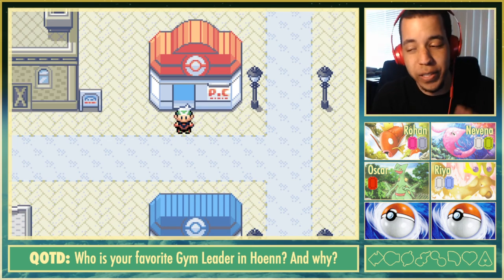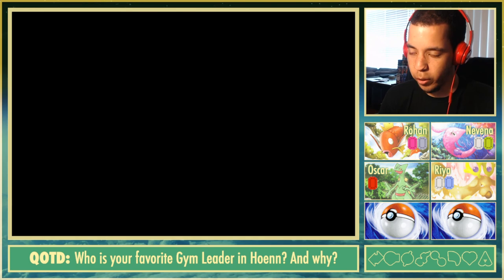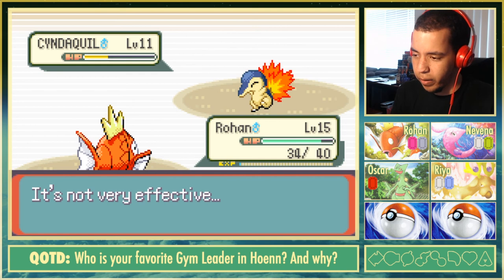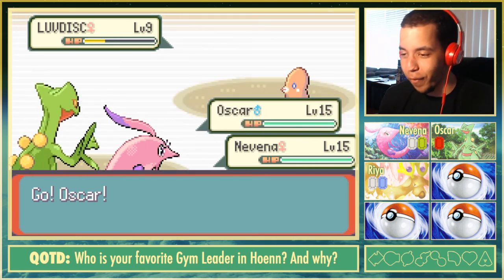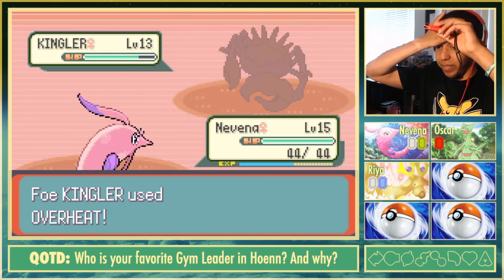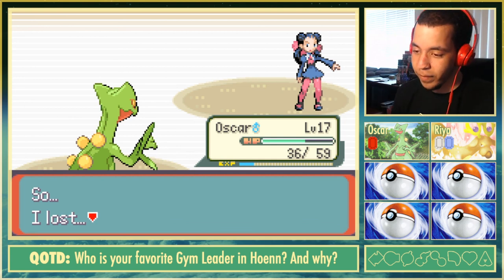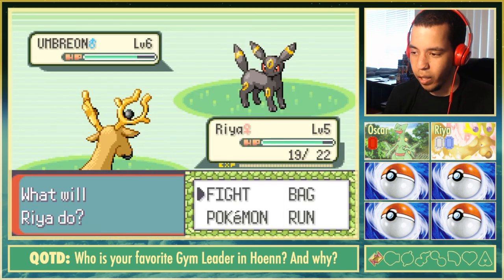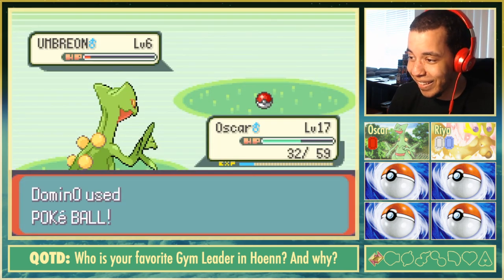"HE WASN'T READYYYYY" - Pokémon Emerald; INSANELY Randomized Nuzlocke Ep 4 w/ Domin0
Today's episode... sigh. Roxanne is all butt hurt because we didn't pick her as our favorite. AND THEN IT GETS HOT

Shoutouts to Kevin Hart

Wassuuuuuuuuup, YouTube!? I hope you're enjoying our main series, Pokémon Emerald LP! There's so much more to check out on the channel!
Come watch me stream on Twitch!
Contents of this INSANELY Randomized Nuzlocke:
*Warning! Spoilers ahead!*